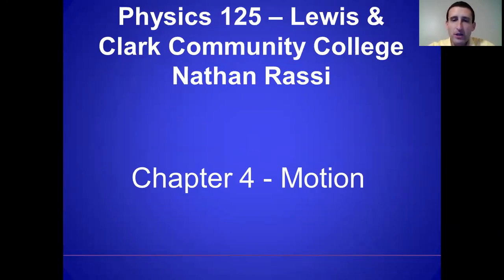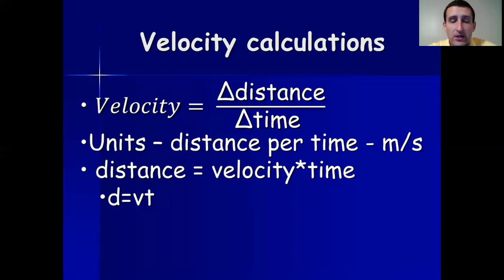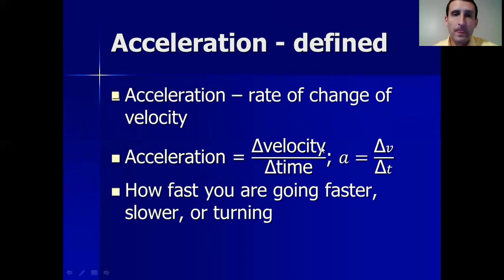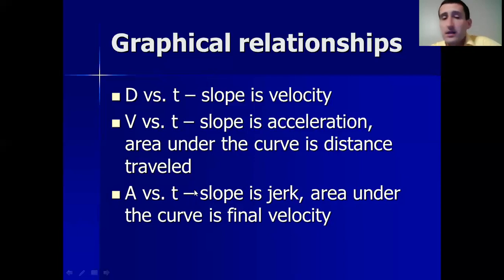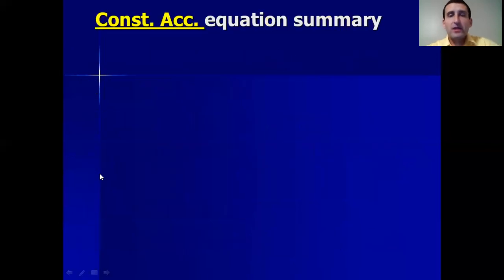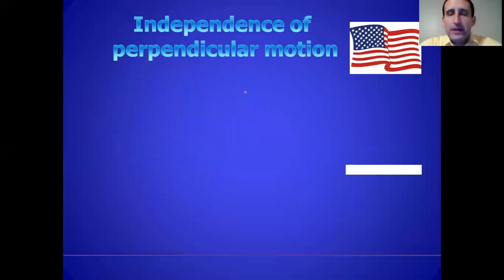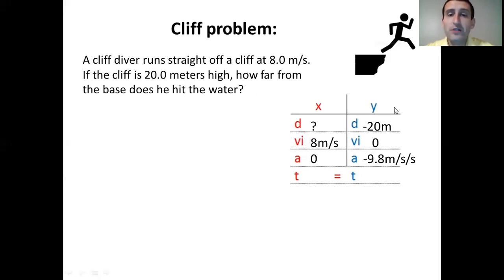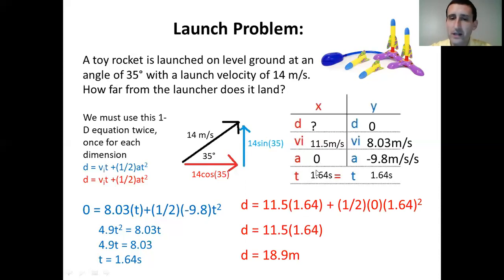Physics 125 Chapter 4 Motion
‘moving from one graph to another’